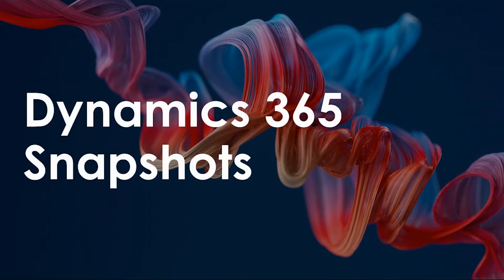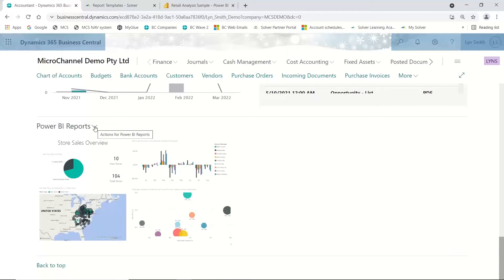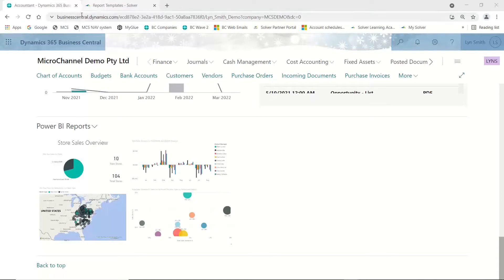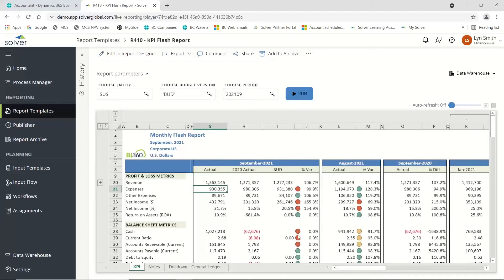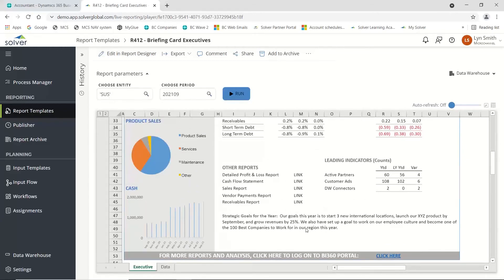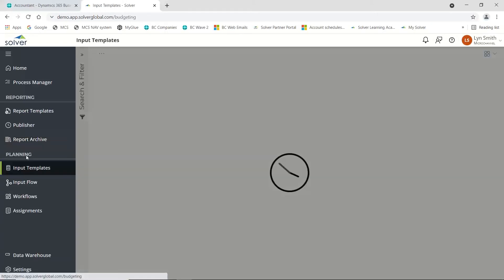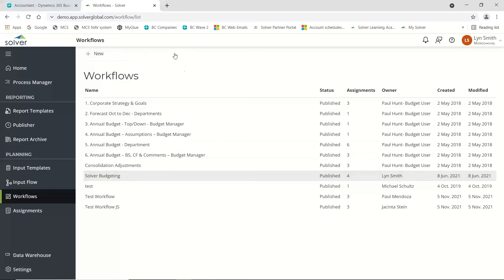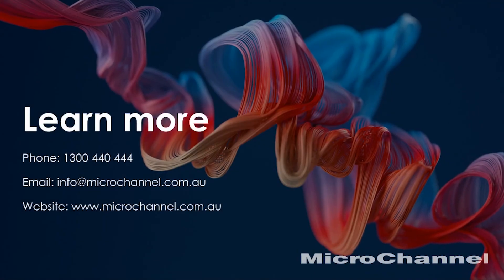Bring all your systems together into one reporting tool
Bring all your systems together into one reporting tool (Microsoft Dynamics 365 Business Central + Power BI + Solver) to slice and dice your information.

- Overview of Power BI: Microsoft's Business Intelligence (BI) product - Built in dashboard in Business Central
- Overview of Solver: Corporate Performance Management (CPM) tool

KICKSTART YOUR ERP BUYING JOURNEY